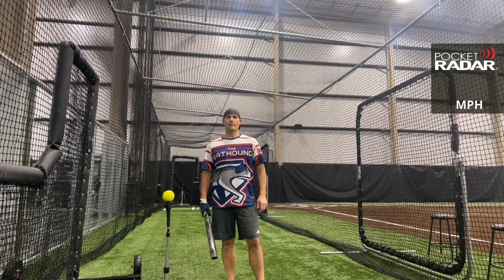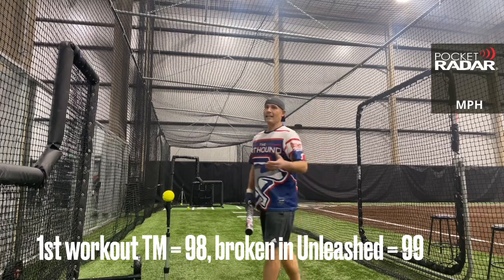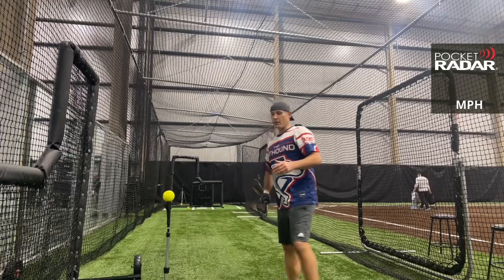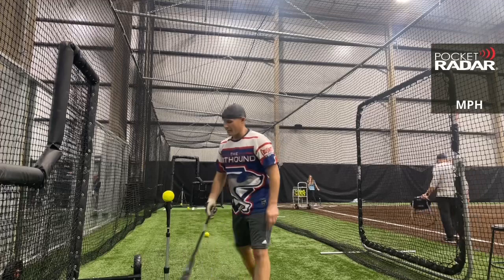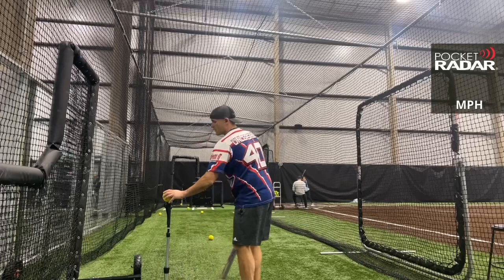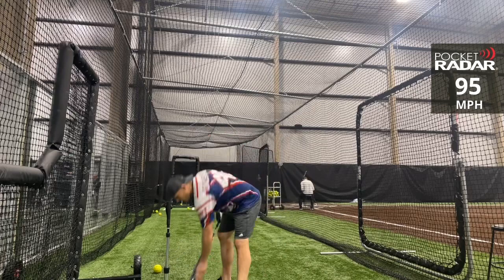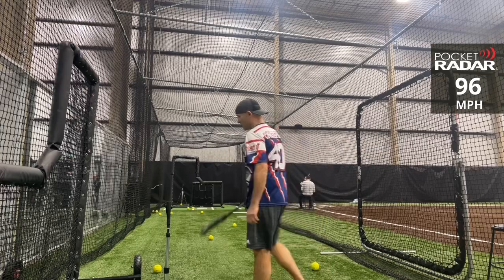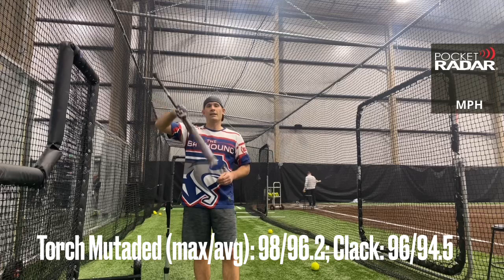REVIEW - 2021 Monsta Torch Mutated, for ASA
Here is a review of the 2022 Monsta Torch Mutated, for ASA.